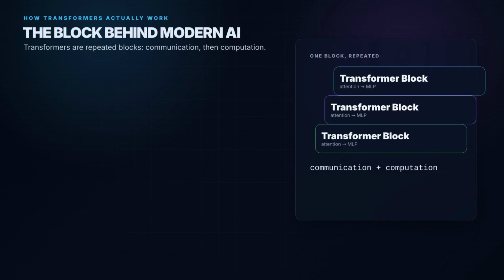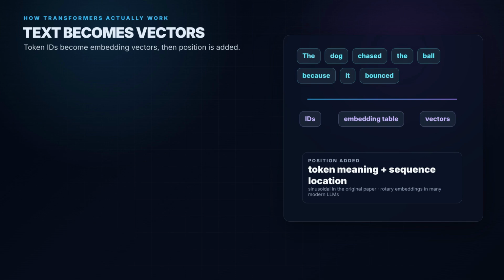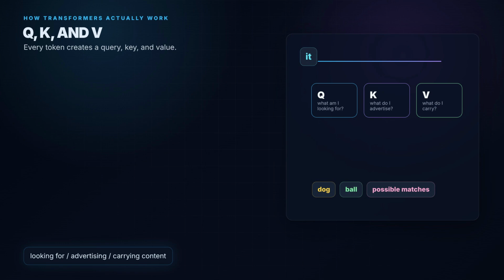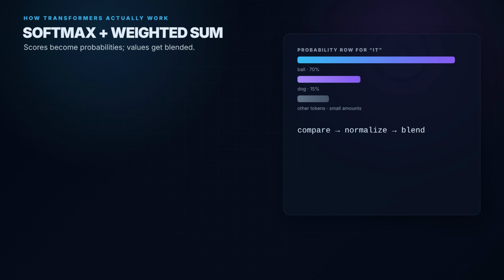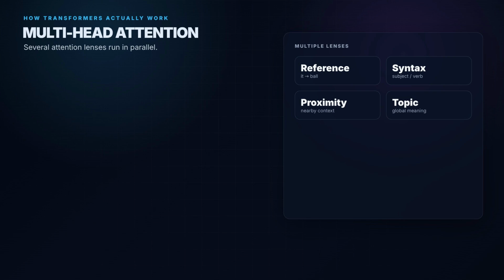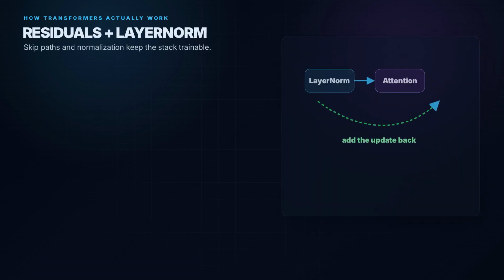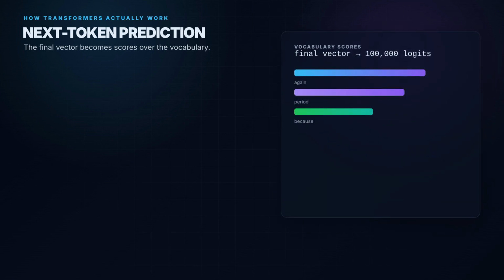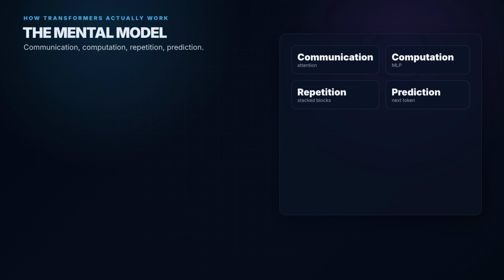How Transformers Actually Work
Transformers power modern LLMs, but the core mechanism is easier to understand when you follow one sentence through one Transformer block: tokens become vectors, attention lets tokens exchange information, the MLP computes updates, and the final vector predicts the next token.

Timestamps:
0:00 The block behind modern AI
0:43 Text becomes vectors
1:29 Q, K, and V
2:26 Attention scores
3:10 Softmax and the weighted sum
3:53 Multi-head attention
4:38 The MLP
5:26 Residuals and LayerNorm
6:14 Next-token prediction
7:03 The mental model